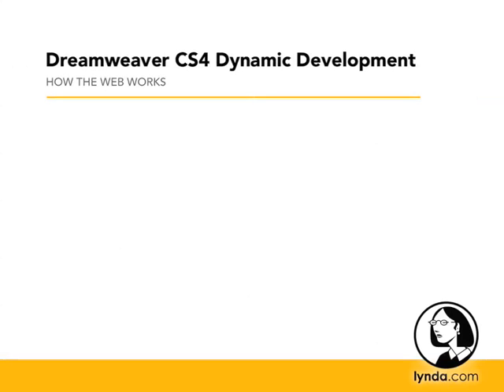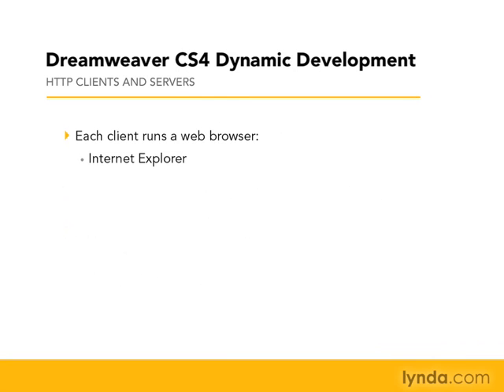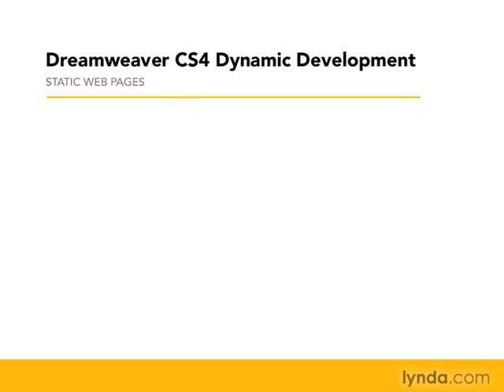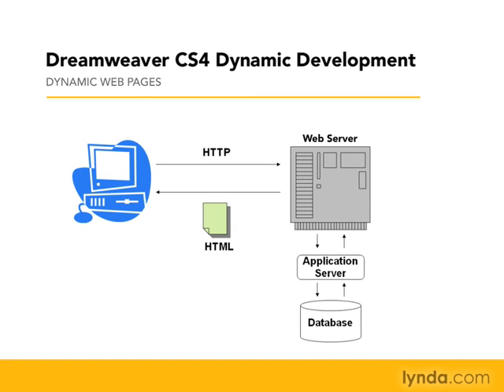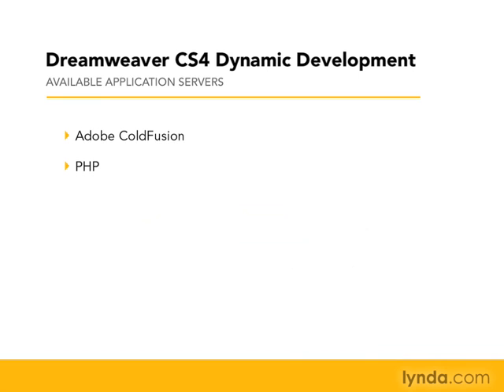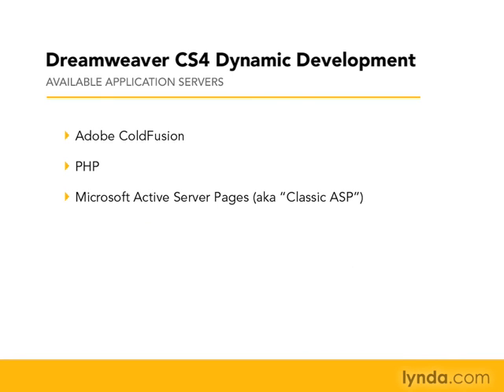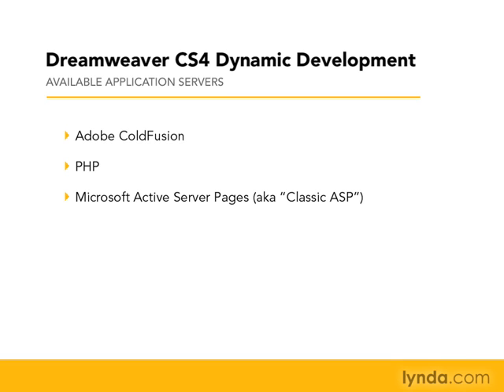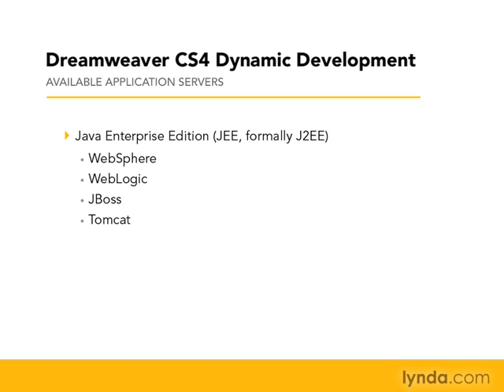1 Static vs dynamic web pages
dynamic web pages    Cours 1

Commerce 2009    Asmar